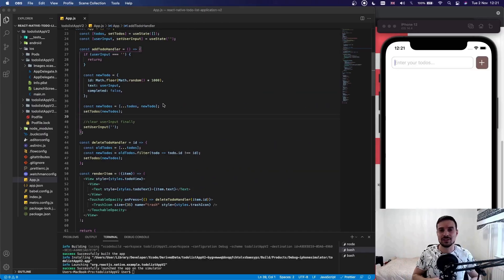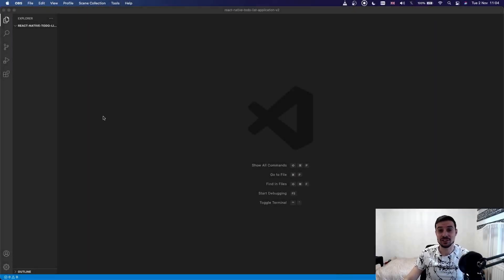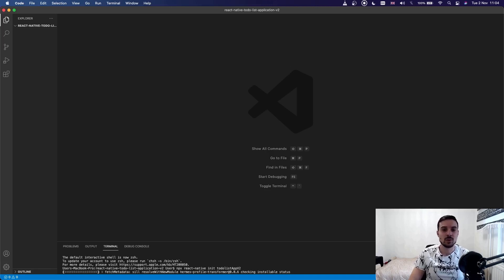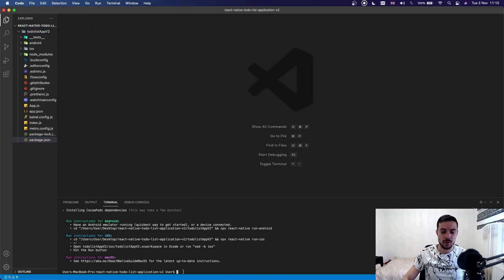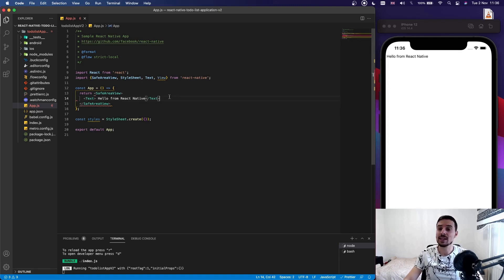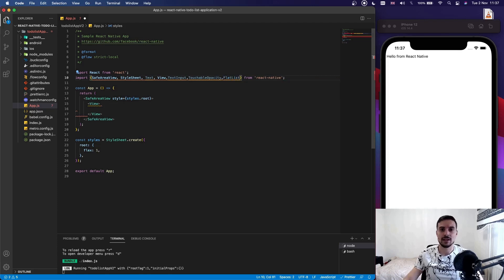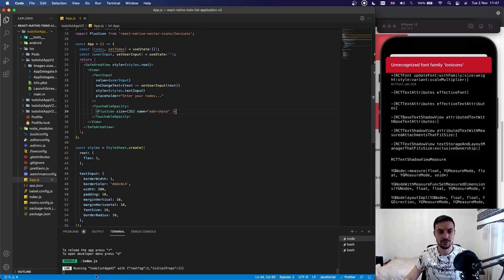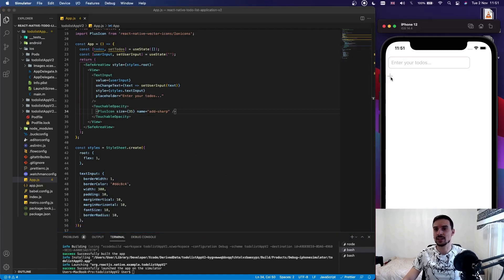🔴 React Native TodoList App || React Native Project || React Native Tutorial For Beginners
In this tutorial we are going to create a TodoList Application with React Native. We will learn how to setup a new react native project from scratch , install react-native-vector-icons and learn more about layout in react native.

⌛️ Table of Contents :
00:00 - Intro
01:16 - Creating project with npx react-native init
02:10 - Running project with npx react-native start & npx react-native run-ios
04:16 - Starting development of project
12:00 - Installing react-native-vector-icons
39:20 - Final presentation of app